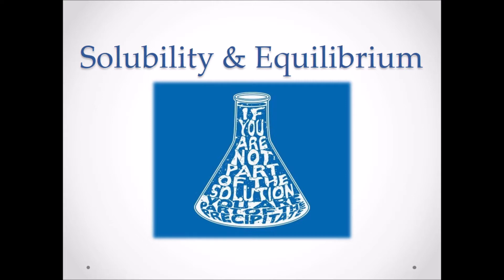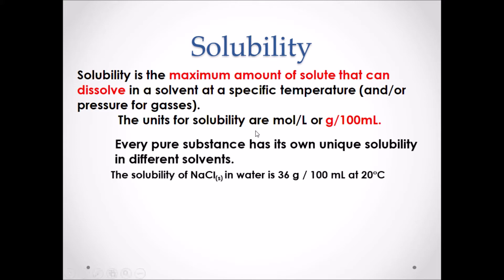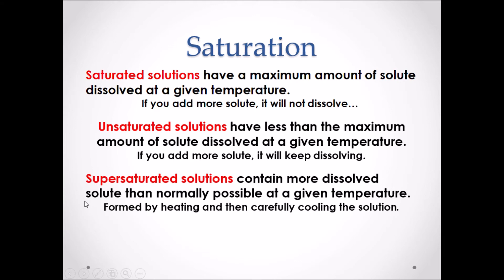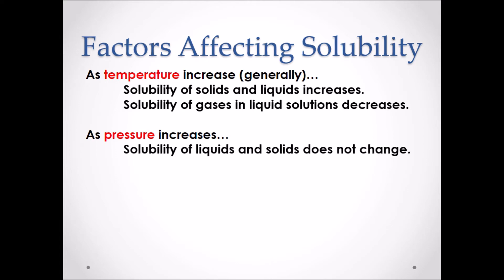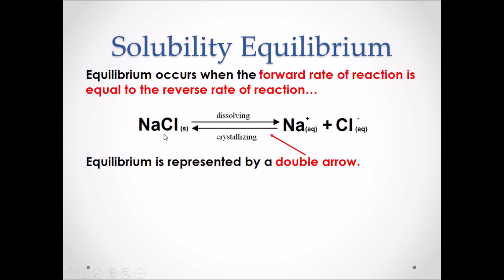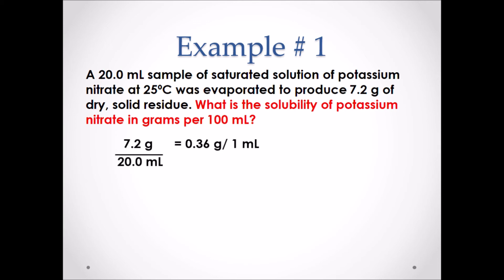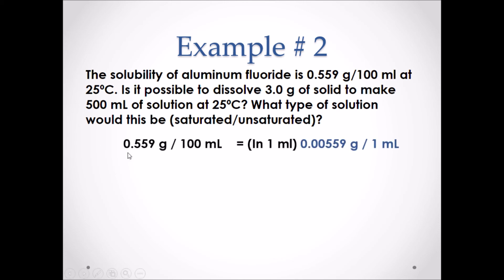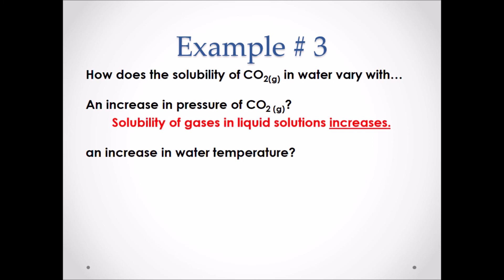S6 Solubility and Equilibrium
Learn about the solubility are pure substances in a solvent.